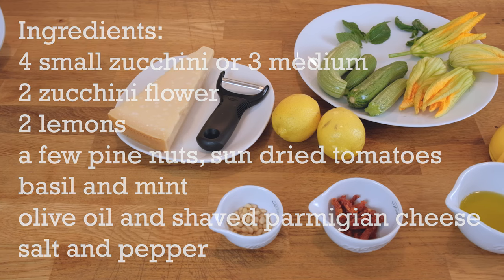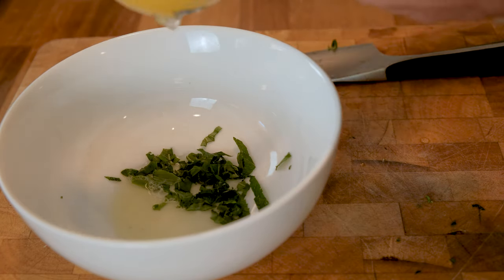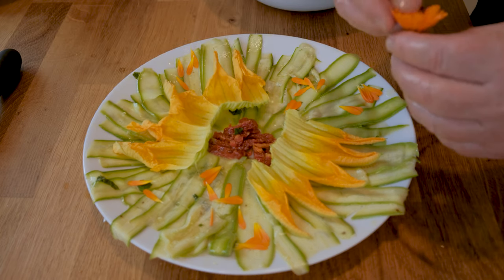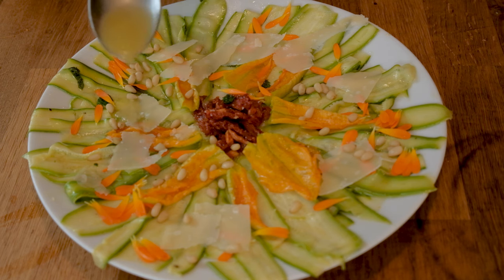Zucchini Carpaccio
Today an easy summer recipe, refreshing and delicious

This is one of my favorite Mandoline on a budget:
I will make a little commission if you use my link, no extra charge to you!